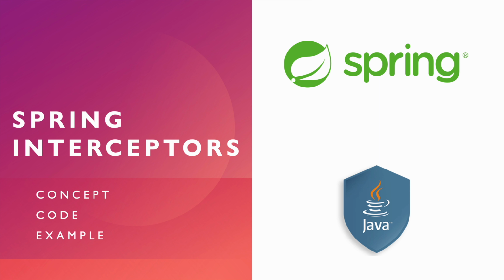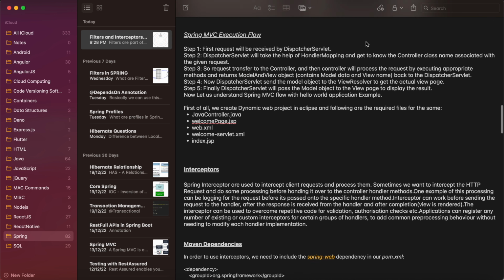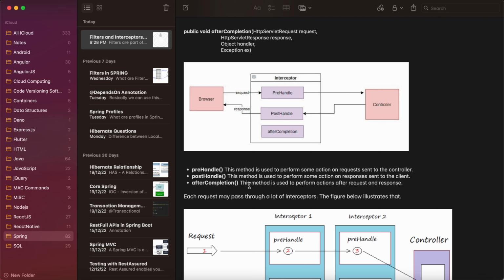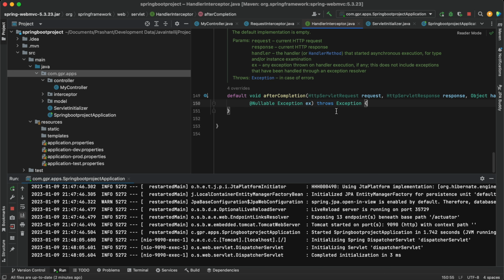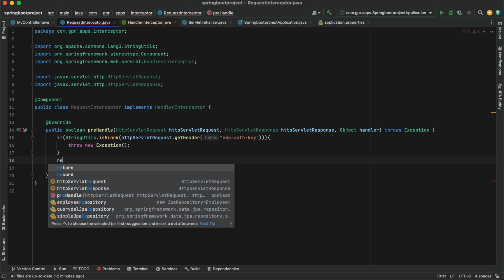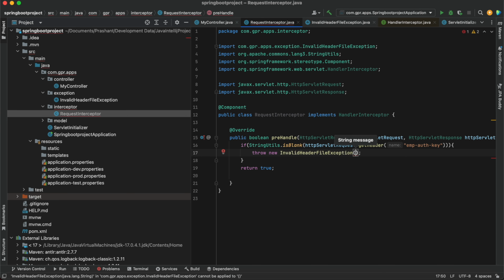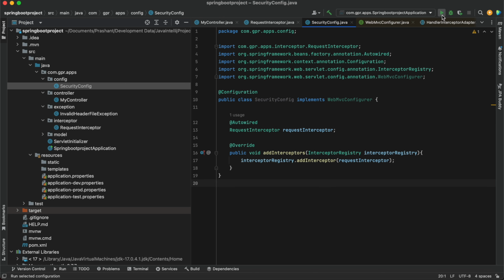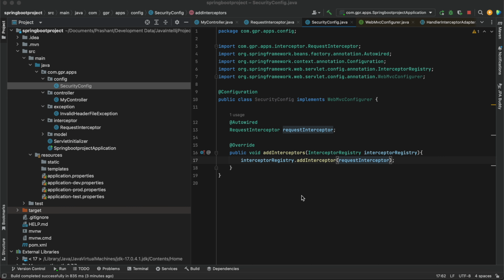Spring Interceptors | Configure HandlerInterceptors | Explanation with Example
Spring Interceptor are used to intercept client requests and process them.

HandlerInterceptor is basically similar to a Servlet Filter, but in contrast to the latter it just allows custom pre-processing with the option of prohibiting the execution of the handler itself, and custom post-processing. Provides us with three pre-define methods -

* preHandle() This method is used to perform some action on requests sent to the controller.
* postHandle() This method is used to perform some action on responses sent to the client.
* afterCompletion() This method is used to perform actions after request and response.